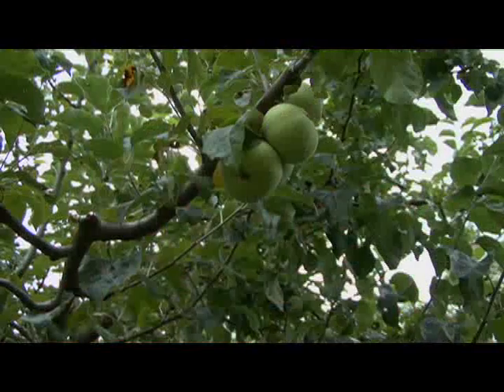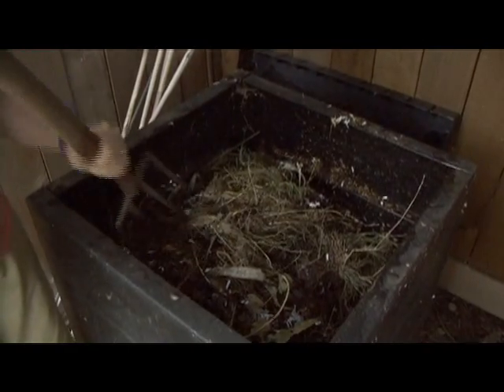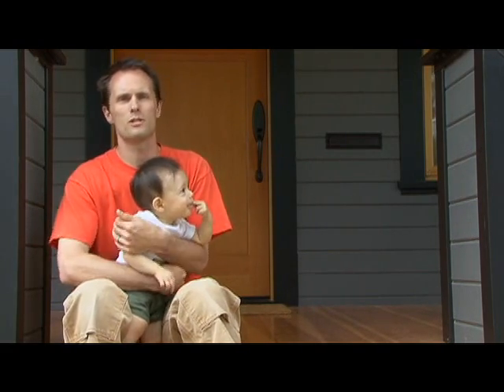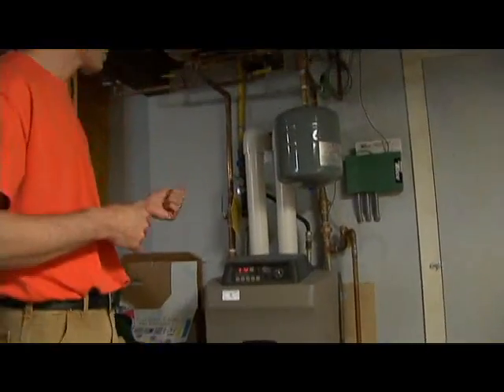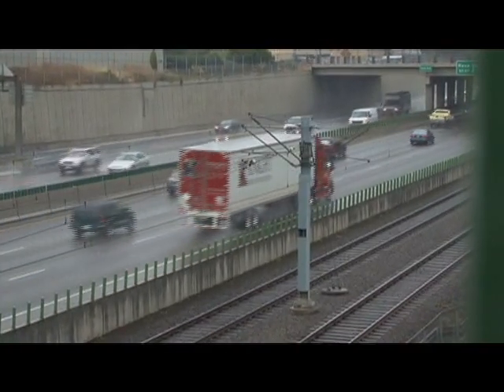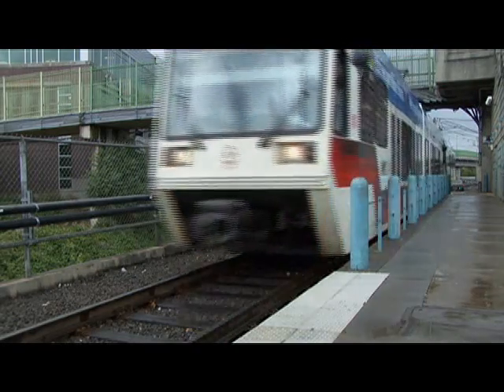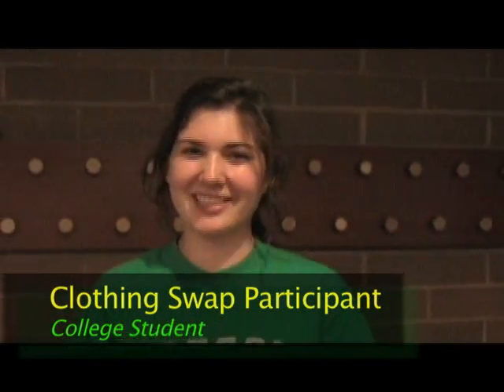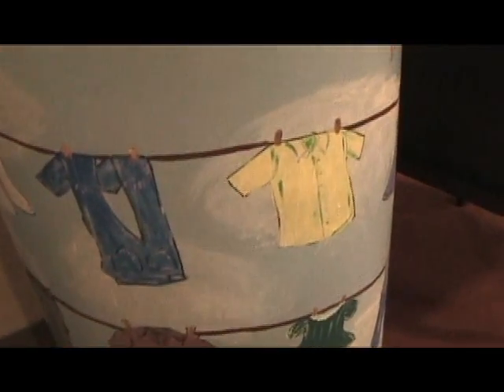Seeing Green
Produced as part of Film Action Oregon's Project Youth Doc 2007. Filmmakers: Aubrey Frimoth, Sofia Giordano, Camille Harris, Tyler Hurlbutt